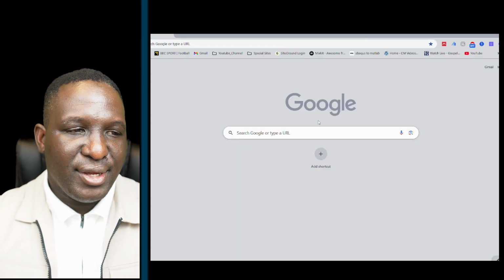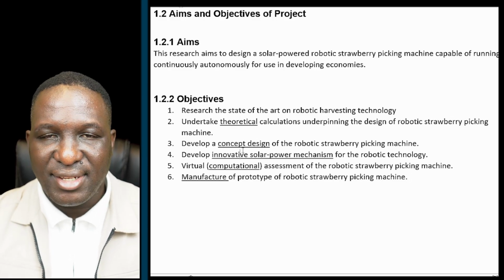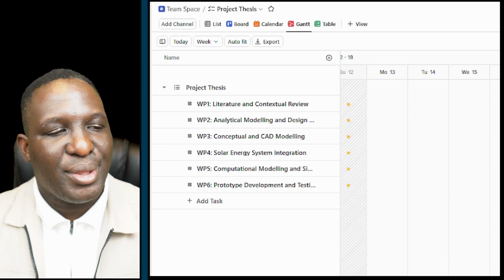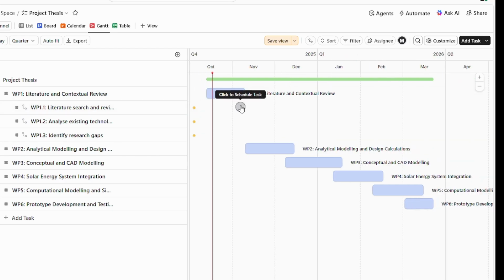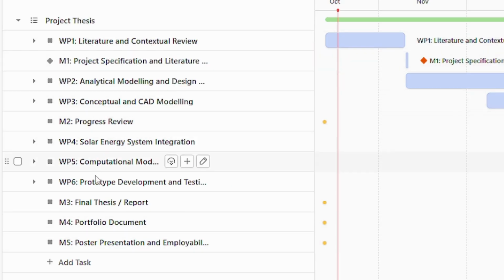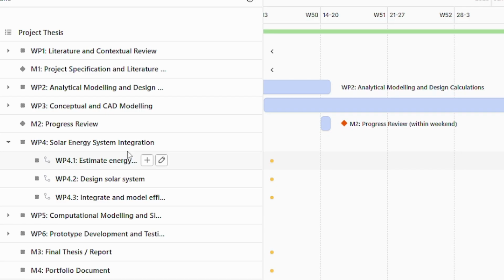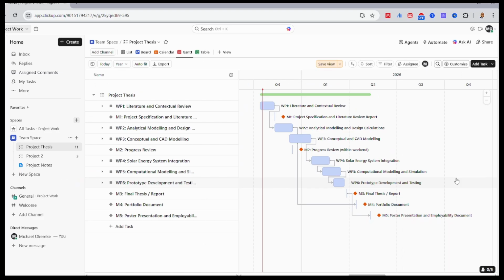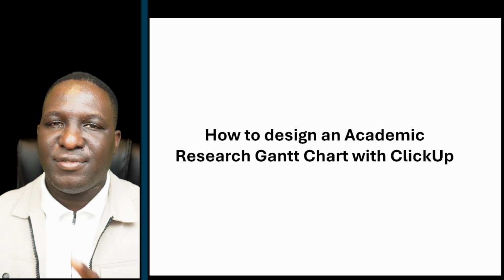How to DESIGN an ACADEMIC GANTT CHART in ClickUp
Planning your research project can feel overwhelming — deadlines, deliverables, and endless objectives to track. In this video, Dr Michael Okereke shows you step-by-step how to design an Academic Gantt Chart in ClickUp, one of the best free project-management tools available for researchers, postgraduate students, and academics.

You’ll learn how to:
✅ Turn research objectives into actionable tasks and subtasks
✅ Assign timelines, dependencies, and deadlines
✅ Add and track milestones such as reports, progress reviews, and final submissions
✅ Use ClickUp’s Gantt view to visualize your entire project workflow
✅ Export and present your Gantt chart for your thesis, dissertation, or funding proposal

Whether you’re managing a PhD project, MSc dissertation, or undergraduate research, this tutorial will help you bring structure, clarity, and efficiency to your academic journey.

📚 Keywords & Hashtags

TIME STAMPS
00:00 - Intro
00:48 - How to access and sign up for ClickUP
02:18 - The ClickUP interface and components
02:46 - Details of example project to use as illustration
03:59 - How to convert Research Objectives to Gantt Chart Tasks and sub-tasks
05:54 - Begin using ClickUp to create Gantt Chart Tasks, milestones and sub-tasks
12:51 - Distributing timelines per tasks and sub-tasks
15:32 - Assigning Project interdependencies for all tasks and sub-tasks
18:36 - Pasting the completed Gantt chart in Microsoft Word Report
21:16 - Outro

📥*  DOWNLOADABLE RESOURCES
Click on this link to access the downloadable resources page (sign up first and then you would be directed to the download page)